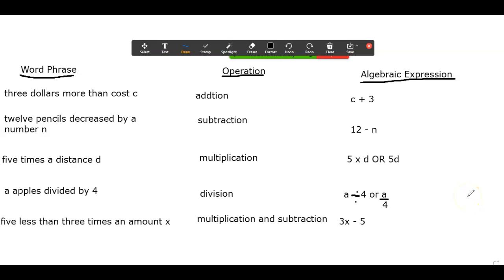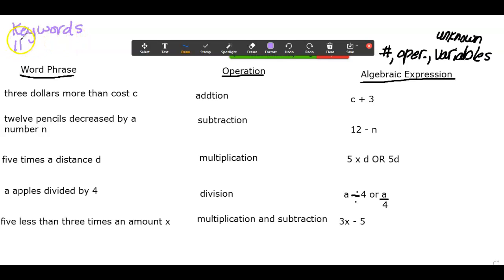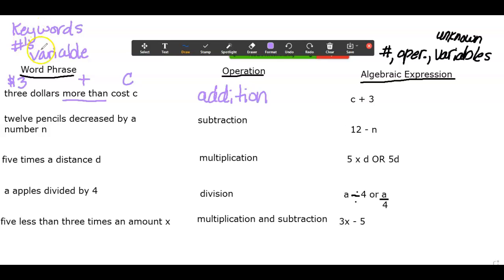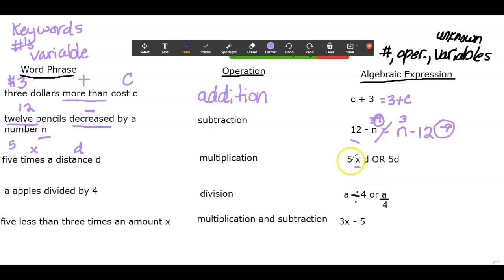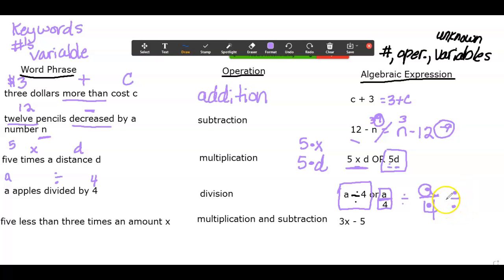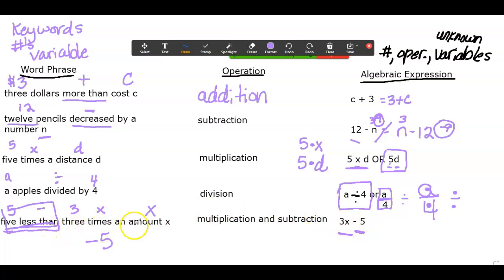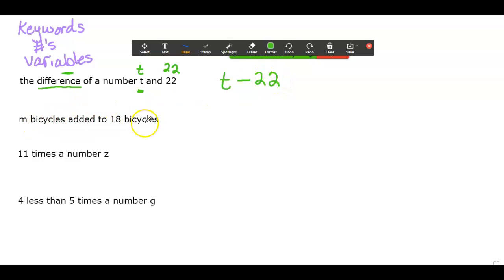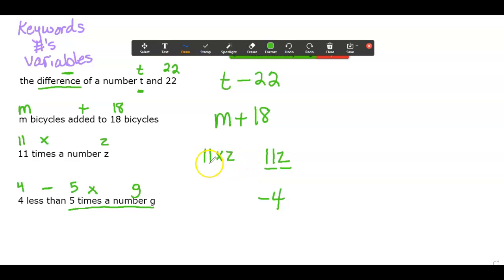Understanding Algebraic Expressions